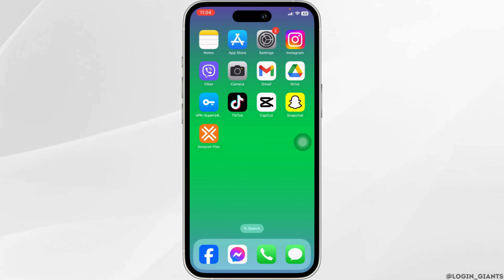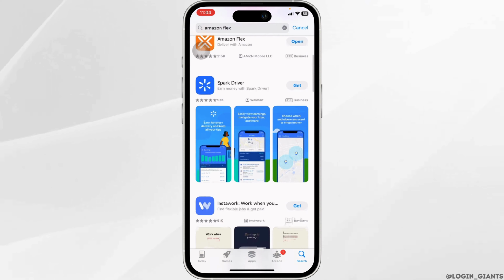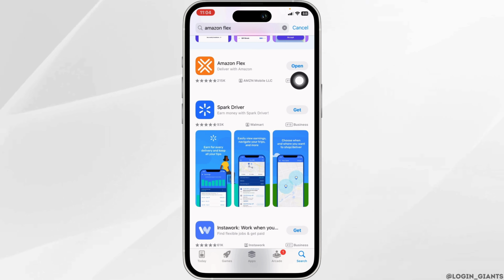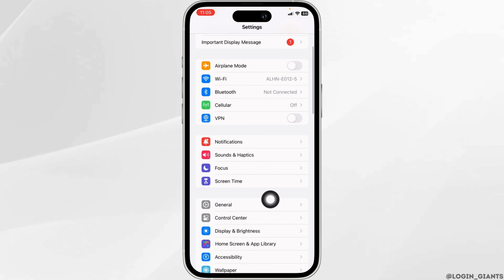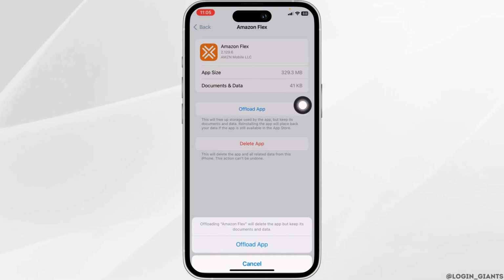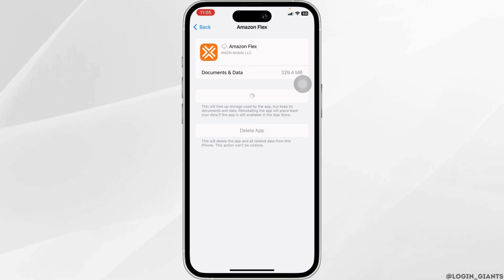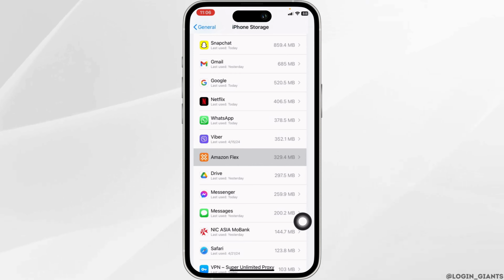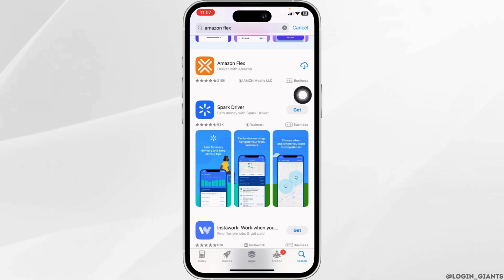Amazon Flex App Not Working: How to Fix Amazon Flex App Not Working (VERY EASY!)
Facing issues with the Amazon Flex app in 2024? Don't worry – we've got you covered with this troubleshooting guide to fix any problems you may be experiencing. Follow these step-by-step instructions to resolve issues like app crashes, login errors, or delivery assignment problems, and get back to delivering hassle-free.

In this tutorial:
0:00 - Introduction
0:05 - Amazon Flex App Not Working: How to Fix Amazon Flex App Not Working

Discover effective solutions to common Amazon Flex app issues and ensure smooth delivery operations in 2024. Follow our troubleshooting tips to address any glitches and optimize your experience as a Flex driver.

Get back to delivering with confidence using these fixes for the Amazon Flex app!